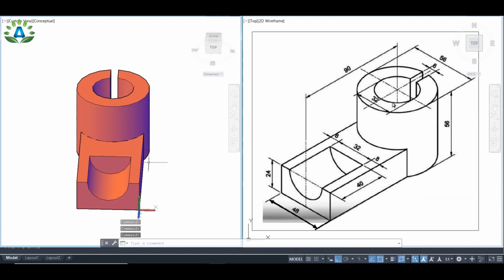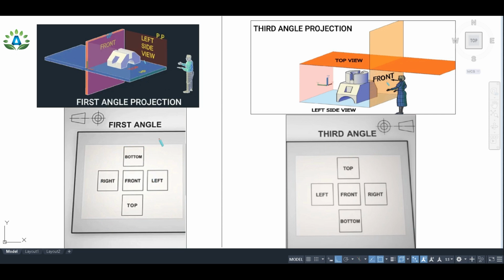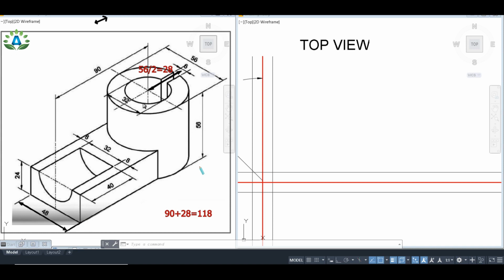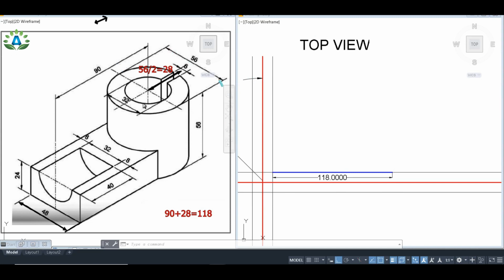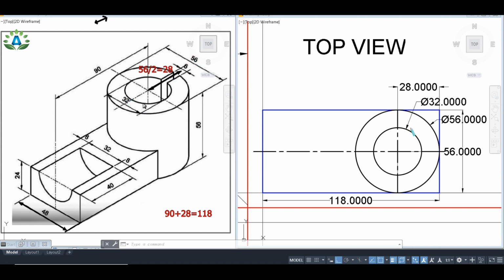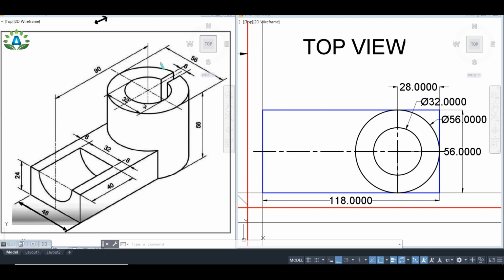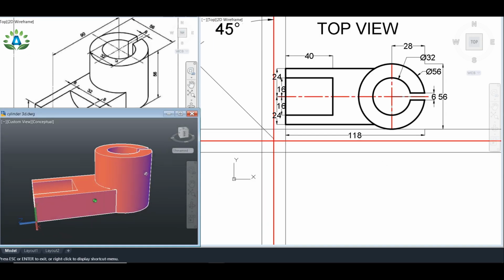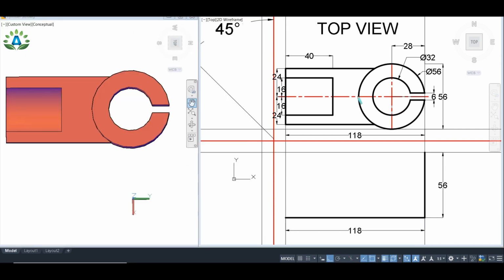ORTHOGRAPHIC PROJECTION IN ENGINEERING DRAWING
This video deals with the first year engineering drawing. It helps to draw all the orthographic views i.e. top view, front view and side view step wise easily in first angle projection  with the help of 3D and concept.